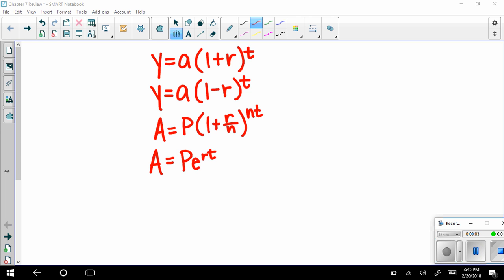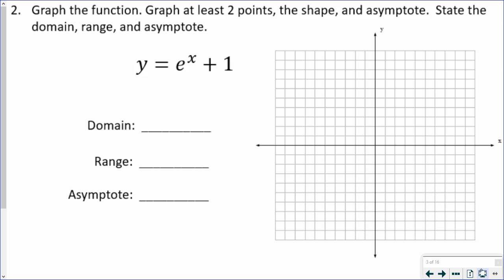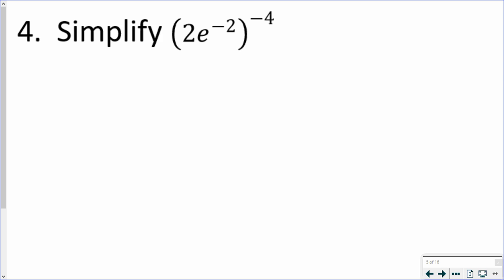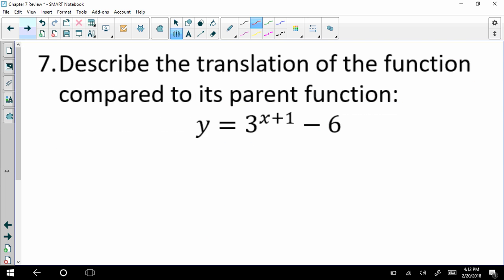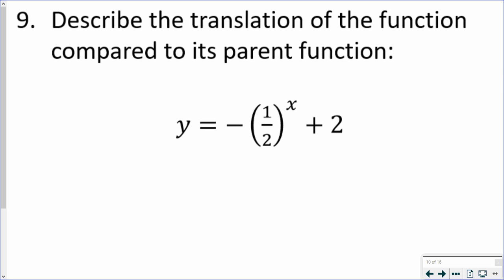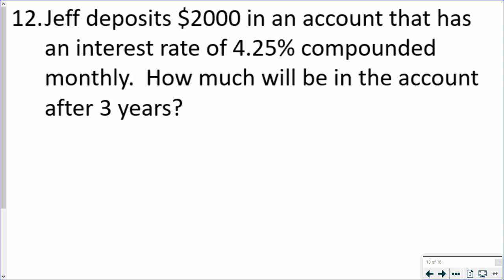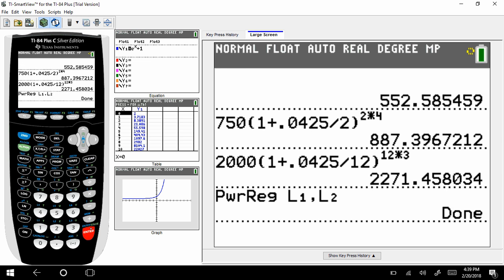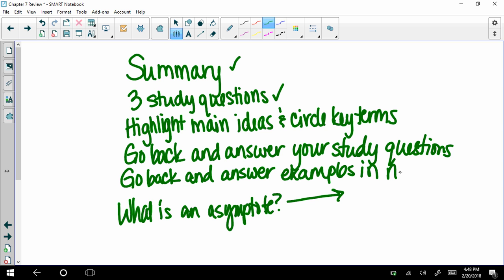Exponentials Review Video